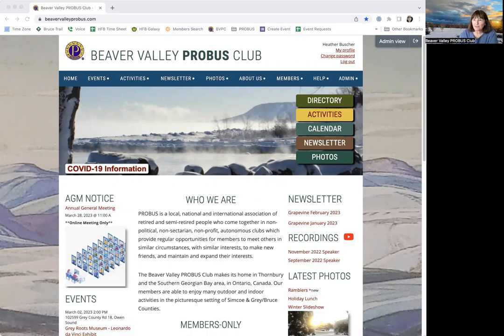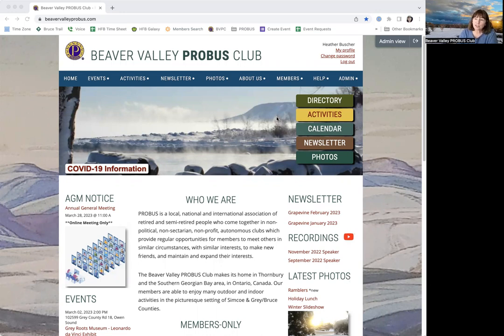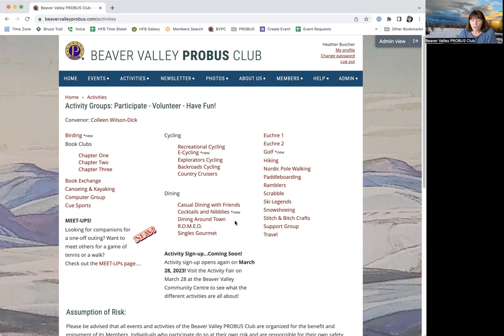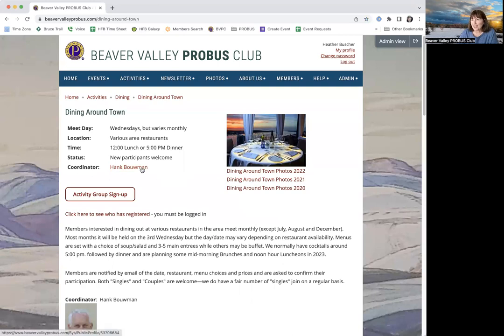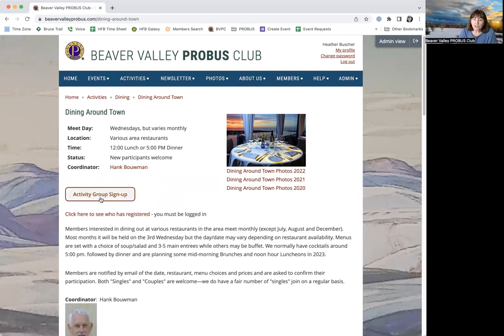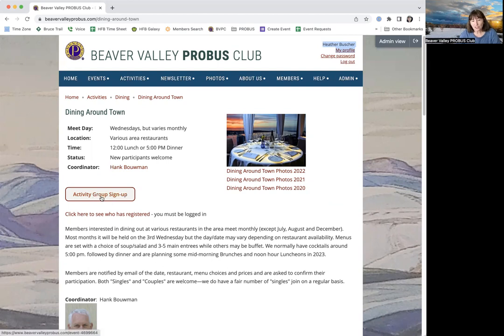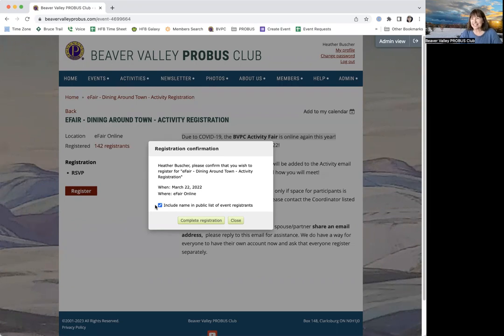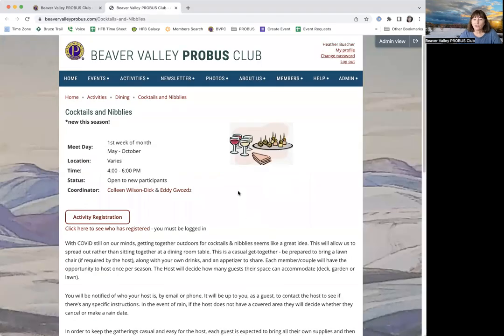Activity Group Sign-up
Short video on how to sign up for Activity Groups (deprecated)